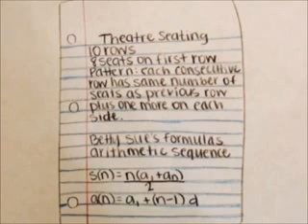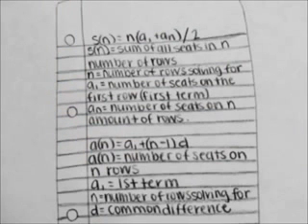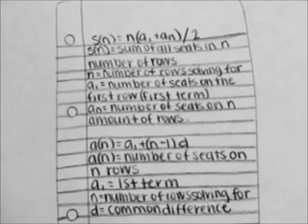How Many Invitations?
Math-eo Movies combine a real life scenario with a problem in mathematics and show how to solve the problem